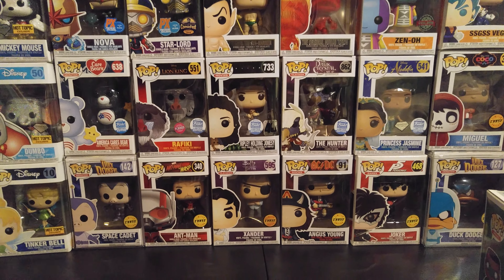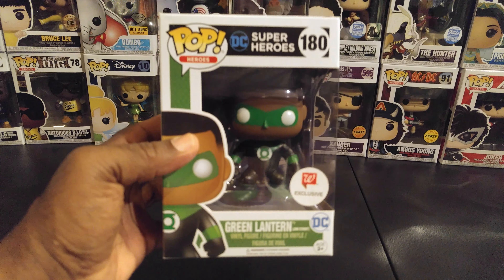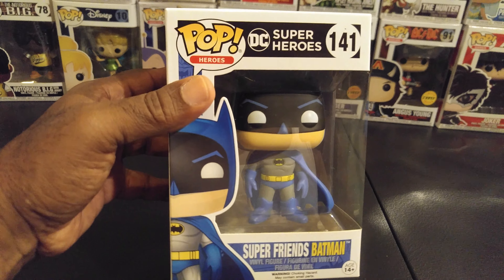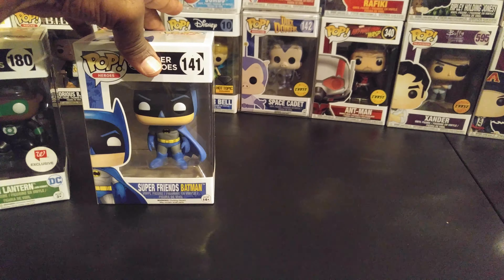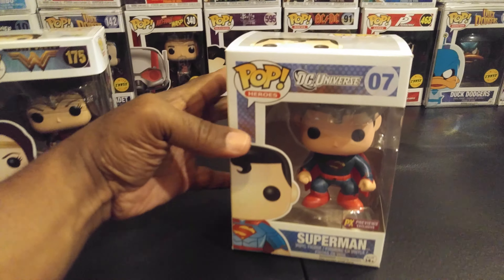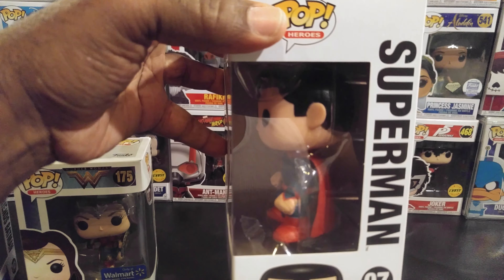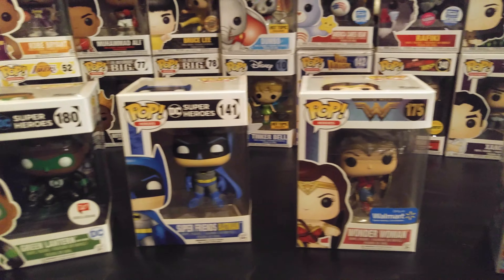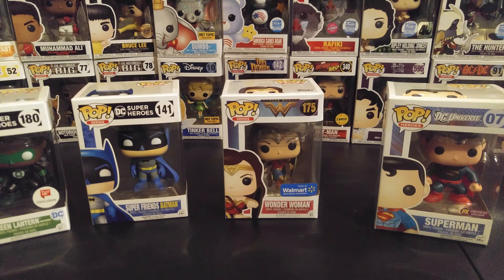Funko Pops Justice League Edition- Batman-The Flash-Wonder Woman-Green Lantern-Superman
Funko Pops The justice League Edition Superman Wonder Woman Batman The Flash Green Lantern